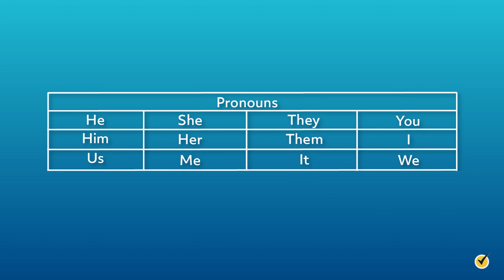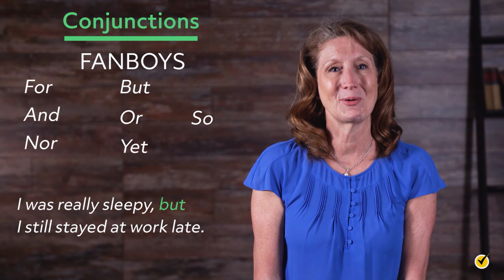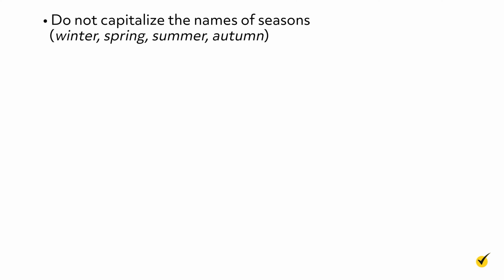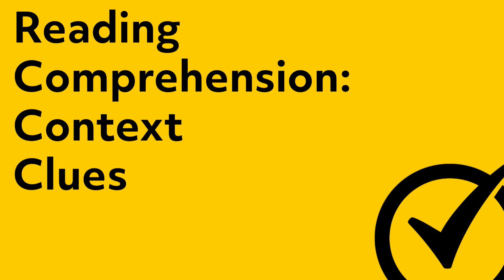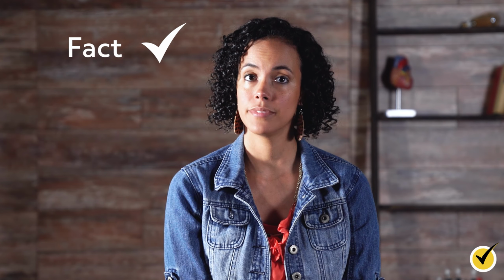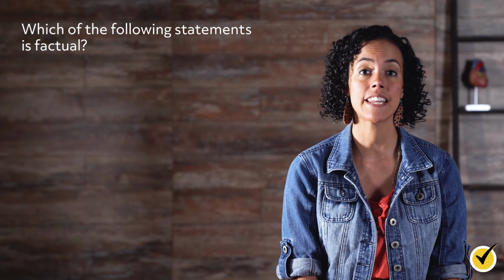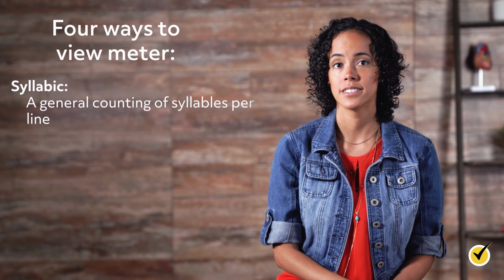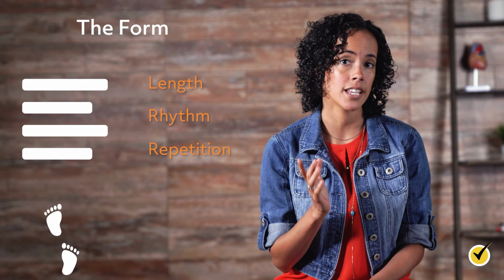OAE Foundations of Reading (090) Study Guide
This video gives you an overview of the OAE Foundations of Reading (090) exam. To get a complete review, check out our OAE Foundations of Reading (090) online prep course

For free OAE Foundations of Reading (090) exam practice questions, go

00:00 Parts of Speech
06:47 Capitalization in Grammar
11:08 Summarizing Text
13:32 Reading Comprehension: Context Clues
20:05 Fact or Opinion
24:02 Structural Elements of Poetry